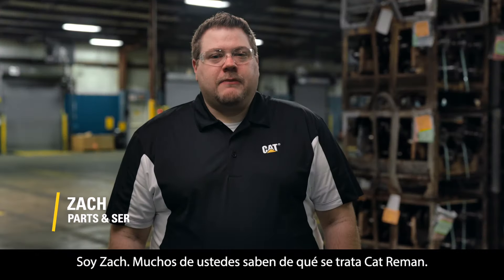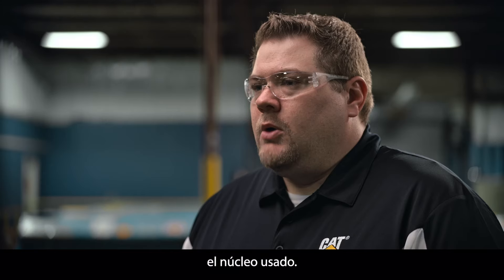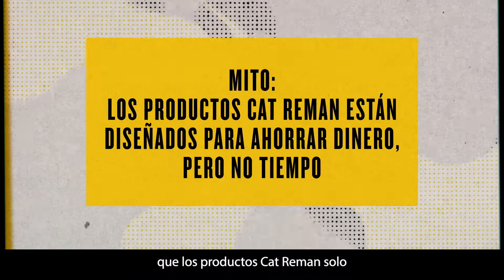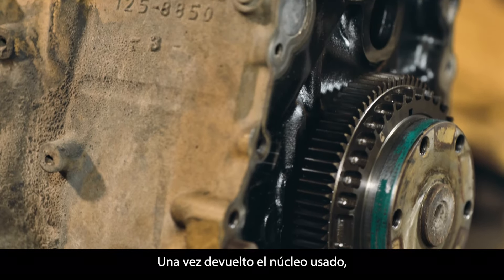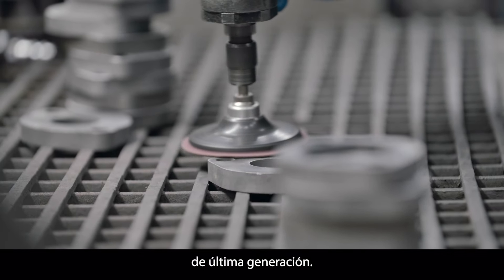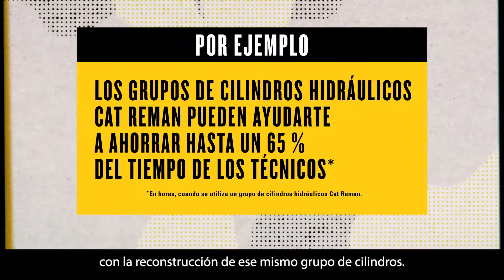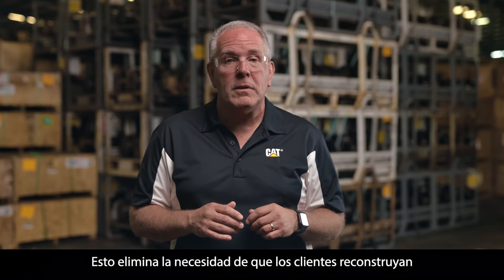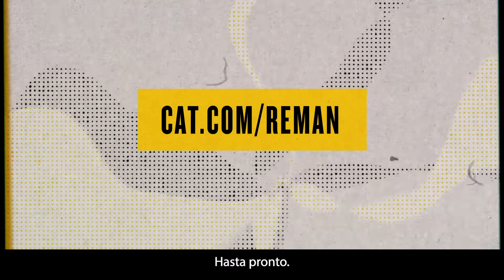MITO: LOS PRODUCTOS CAT® REMAN ESTÁN DISEÑADOS PARA AHORRAR DINERO, PERO NO TIEMPO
¿Cree que los productos Cat® Reman reducen los costos de reparación pero no el tiempo de reparación? Rompamos ese mito. Estos son los datos sobre los ahorros de Cat Reman:

Los productos Cat Reman tienen una fracción del precio de los productos nuevos cuando devuelve la pieza o el núcleo usados (aplican las condiciones de aceptación del núcleo o pieza). Ese es el ahorro de dinero. Pero, ¿qué pasa con el ahorro de tiempo? Bueno, los productos Cat Reman son soluciones directas, completamente ensambladas, empaquetadas y listas para instalar, para que pueda volver a funcionar lo más rápido posible.

¿Quieres saber más?